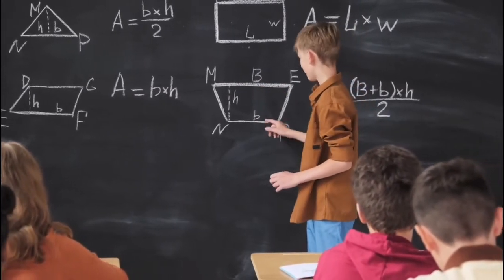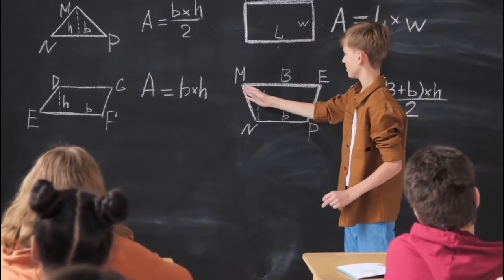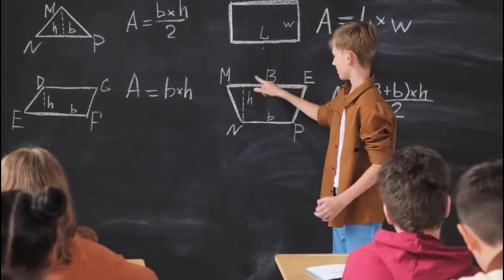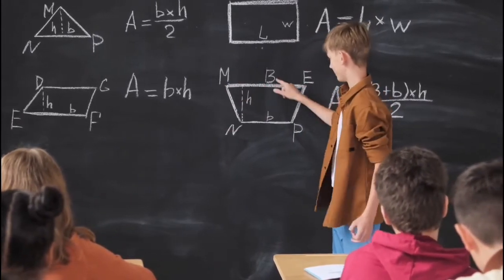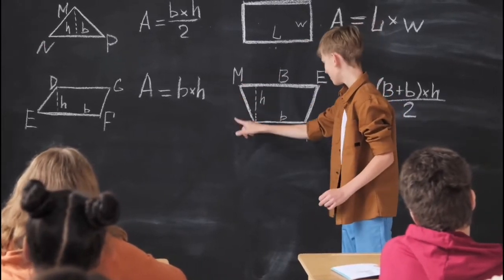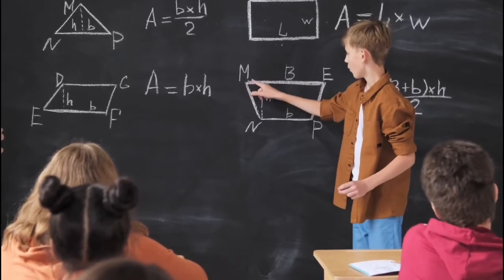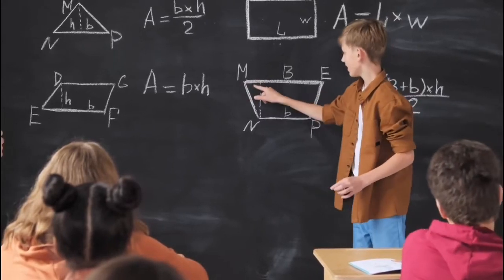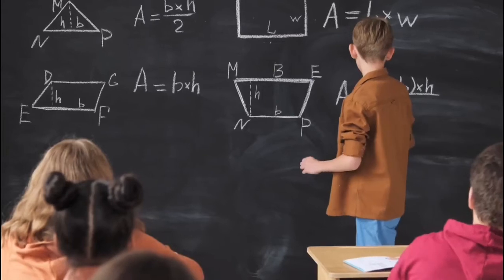parables Creative Thinking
Creative Thinking

Some time ago I received a call from a colleague. He was about to give a student a zero for his answer to a physics question, while the student claimed a perfect score. The instructor and the student agreed to an impartial arbiter, and I was selected.I read the examination question: "SHOW HOW IT IS POSSIBLE TO DETERMINE THE HEIGHT OF A TALL BUILDING WITH THE AID OF A BAROMETER." The student had answered, "Take the barometer to the top of the building, attach a long rope to it, lower it to the street, and then bring it up, measuring the length of the rope. The length of the rope is the height of the building." The student really had a strong case for full credit since he had really answered the question completely and correctly! On the other hand, if full credit were given, it could well contribute to a high grade in his physics course and to certify competence in physics, but the answer did not confirm this. I suggested that the student have another try. I gave the student six minutes to answer the question with the warning that the answer should show some knowledge of physics. At the end of five minutes, he had not written anything. I asked if he wished to give up, but he said he had many answers to this problem; he was just thinking of the best one. I excused myself for interrupting him and asked him to please go on. In the next minute, he dashed off his answer which read: "Take the barometer to the top of the building and lean over the edge of the roof. Drop the barometer, timing its fall with a stopwatch. Then, using the formula x=0.5*a*t^^2, calculate the height of the building." At this point, I asked my colleague if he would give up. He conceded, and gave the student almost full credit. While leaving my colleague's office, I recalled that the student had said that he had other answers to the problem, so I asked him what they were. "Well," said the student, "there are many ways of getting the height of a tall building with the aid of a barometer. For example, you could take the barometer out on a sunny day and measure the height of the barometer, the length of its shadow, and the length of the shadow of the building, and by the use of simple proportion, determine the height of the building. "Fine," I said, "and others?" "Yes," said the student, "there is a very basic measurement method you will like. In this method, you take the barometer and begin to walk up the stairs. As you climb the stairs, you mark off the length of the barometer along the wall. You then count the number of marks, and this will give you the height of the building in barometer units." "A very direct method." "Of course. If you want a more sophisticated method, you can tie the barometer to the end of a string, swing it as a pendulum, and determine the value of g at the street level and at the top of the building. From the difference between the two values of g, the height of the building, in principle, can be calculated." "On this same tact, you could take the barometer to the top of the building, attach a long rope to it, lower it to just above the street, and then swing it as a pendulum. You could then calculate the height of the building by the period of the precession". "Finally," he concluded, "there are many other ways of solving the problem. Probably the best," he said, "is to take the barometer to the basement and knock on the superintendent's door. When the superintendent answers, you speak to him as follows: 'Mr. Superintendent, here is a fine barometer. If you will tell me the height of the building, I will give you this barometer." At this point, I asked the student if he really did not know the conventional answer to this question. He admitted that he did, but said that he was fed up with high school and college instructors trying to teach him how to think.